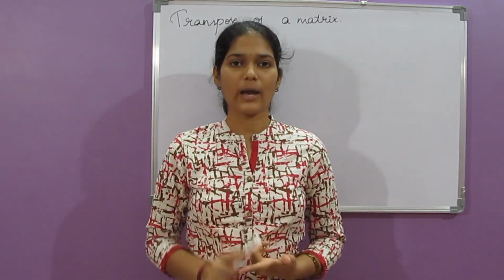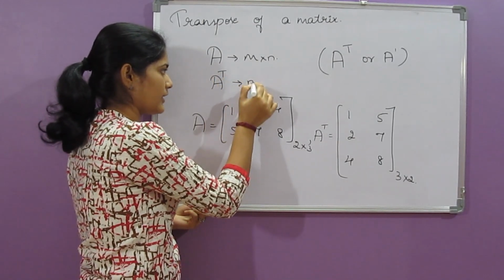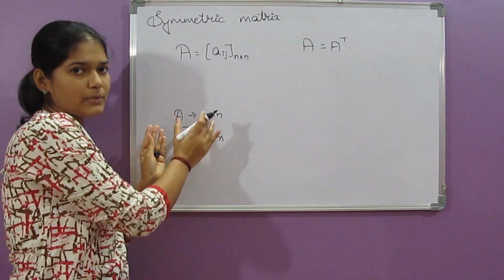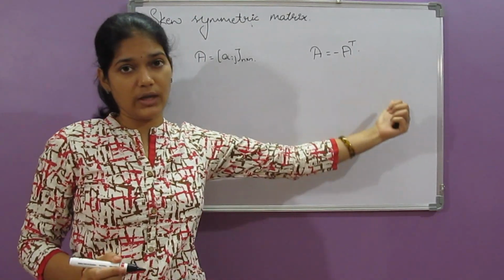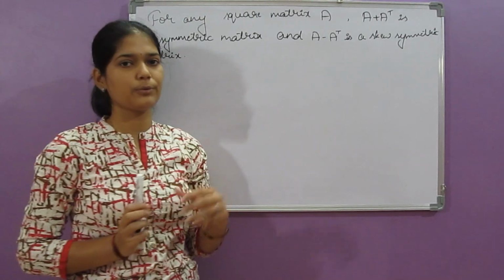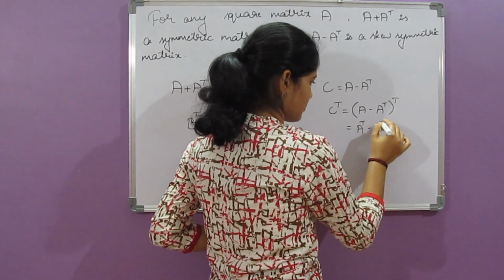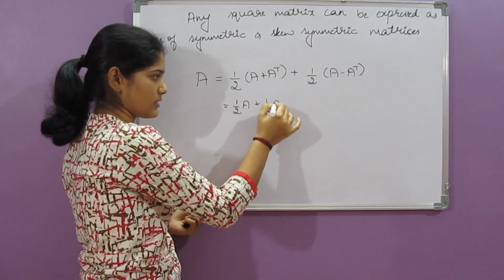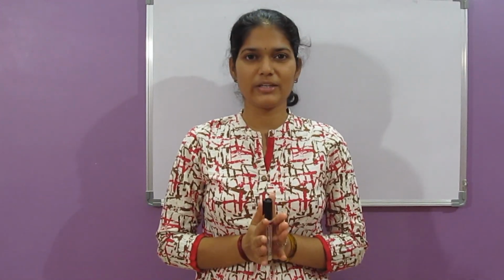TRANSPOSE, SYMMETRIC AND SKEW-SYMMETRIC MATRICES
This video covers TRANSPOSE, SYMMETRIC AND SKEW-SYMMETRIC MATRIX and their Properties.